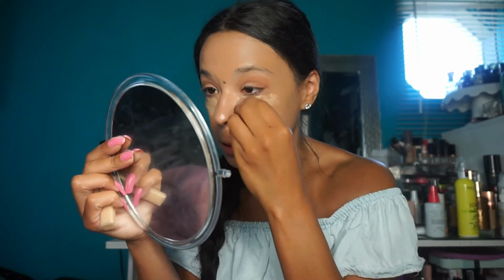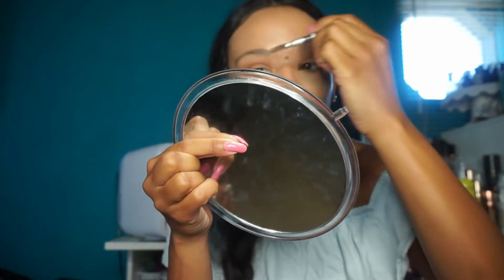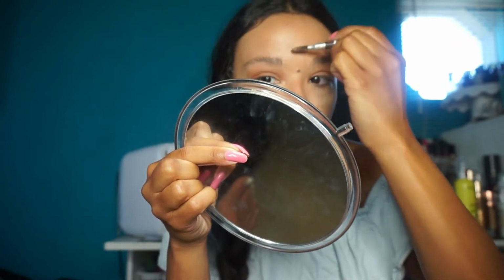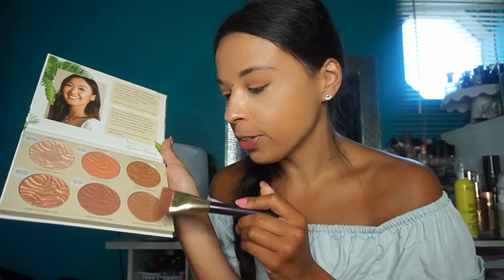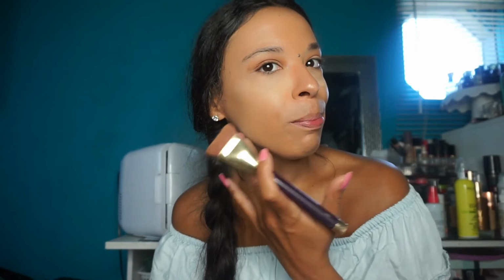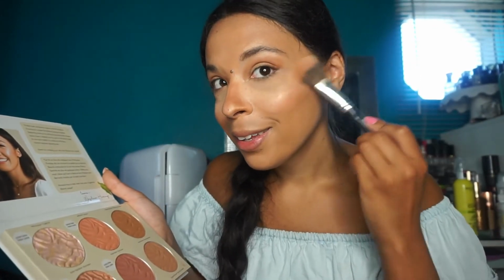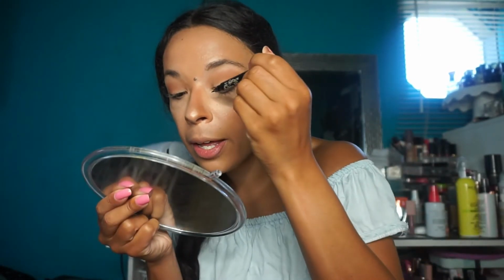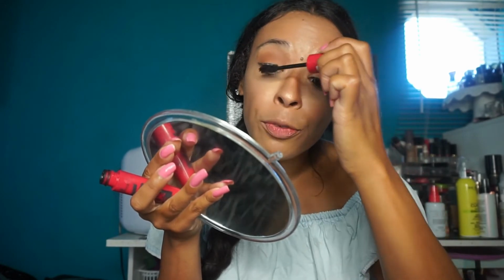Everyday MakeUp Drugstore GRWM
Hi Lovelies,
Today I have a grwm featuring all drugstore products to create a natural look perfect for work from home, or just a casual day. I missed doing my makeup on my channel so I was excited to do a grwm.
xoxo,
Jazz

Elf Putty Primer
Maybelline Dream Urban Cover Foundation in Sun Beige
Thrive Causematics Sponge
Hard Candy Eyeshadow Primer
Covergirl Vitalist Power
Loreal Pro Glow Concealer
NYX Contour Pro Singles in Cream
urts Bees Brow Pencil
Butter Collection X Weylie Hoang Palette
Essence Forbidden Lash Mascara
Maybelline Lifter Gloss Stone + Moon